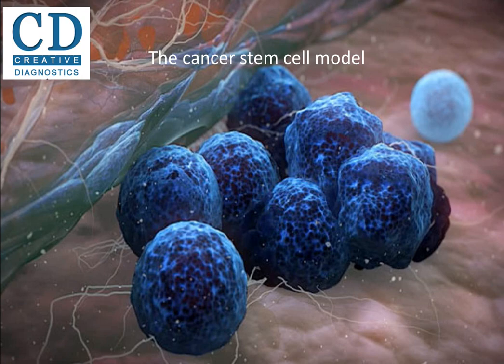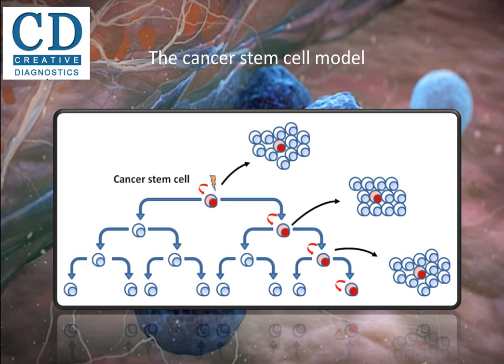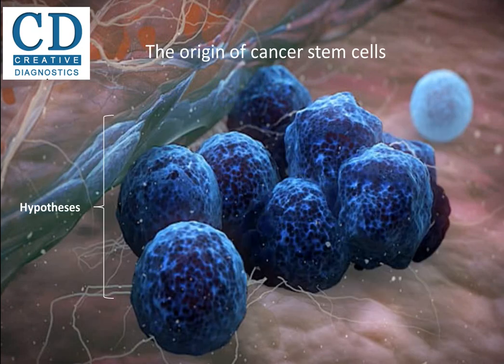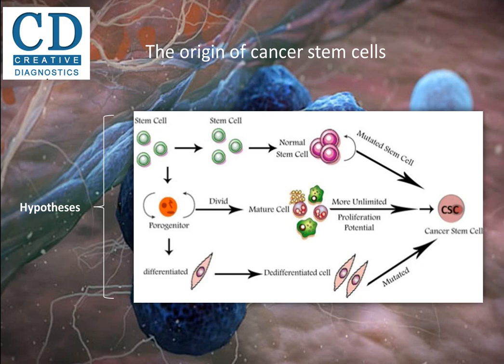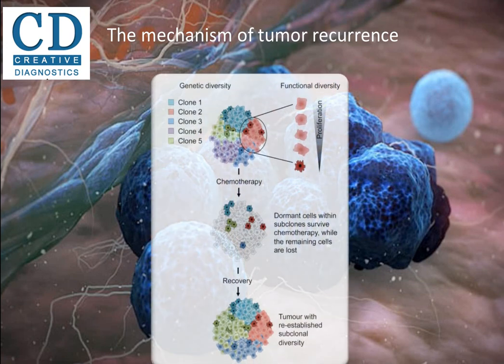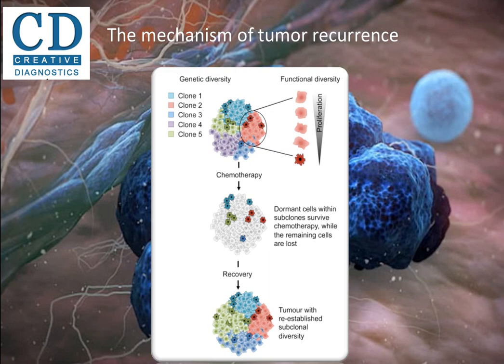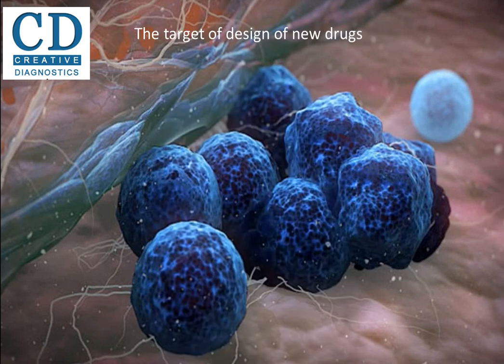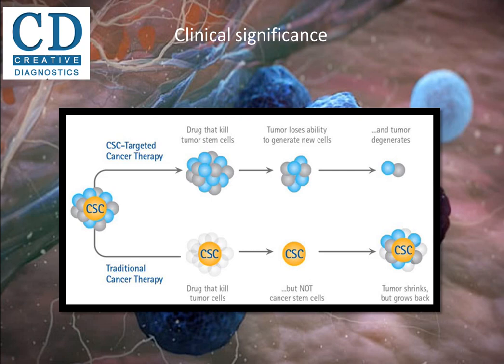Cancer stem cells Creative diagnostics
This video is about the concept, model, hypothesis and clinical significance of cancer stem cells.